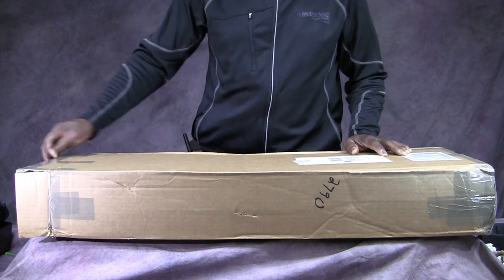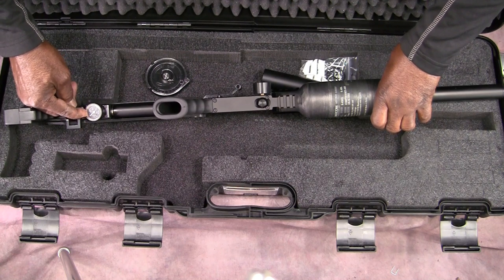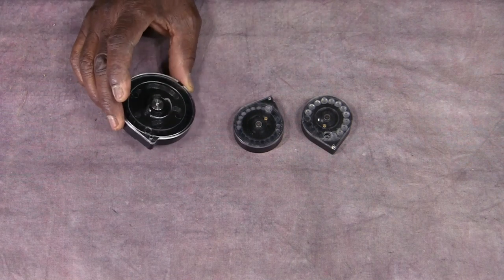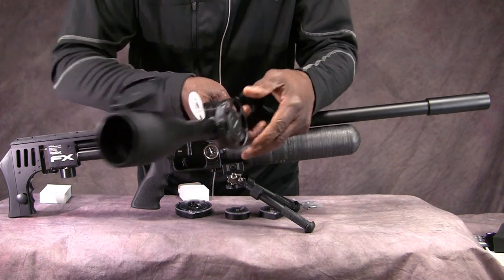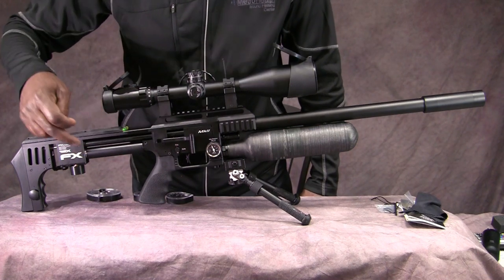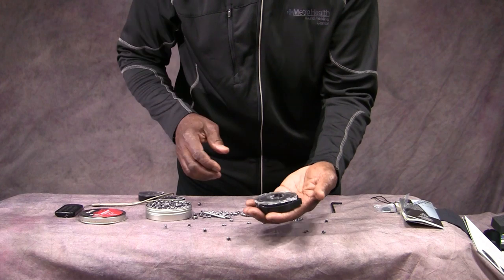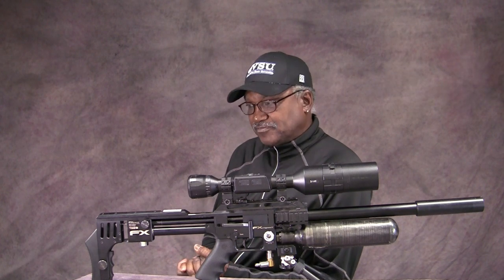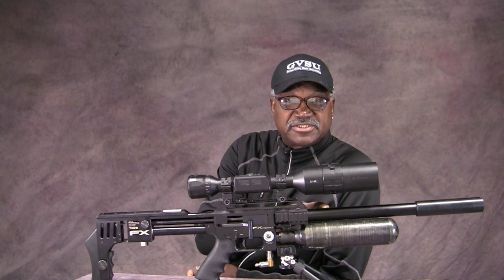FX Impact MKII Unboxing & Comparison to the Impact MKI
I Unboxed the MKII, put a UTG scope on it and discussed the differences between it and the MKI.  So do I think that is it worth the $2,000 price tag?  Lets see!  P.S. Lets have a shootout between the two as soon as the .25 barrel I available.